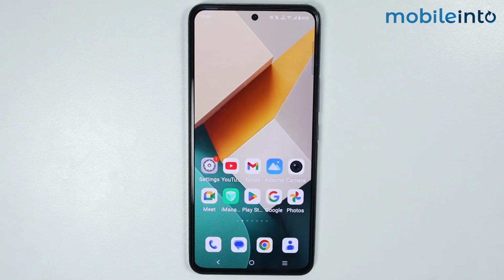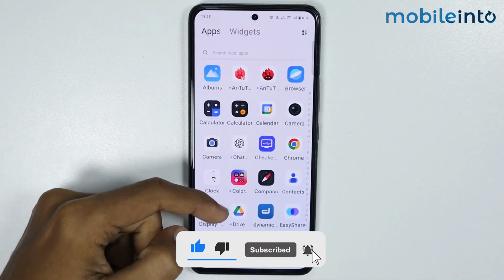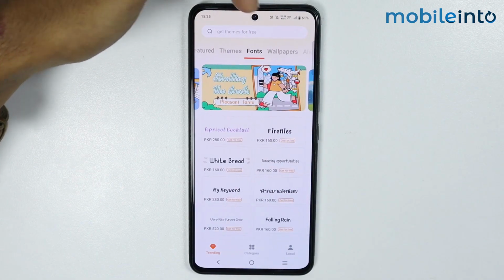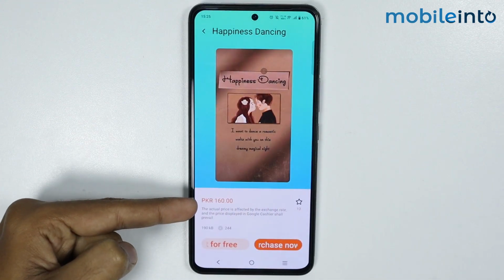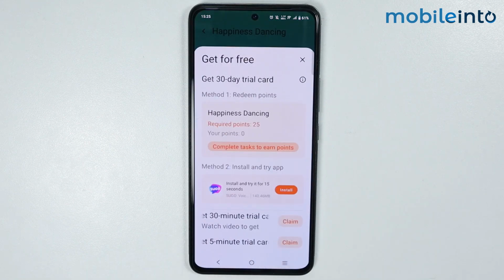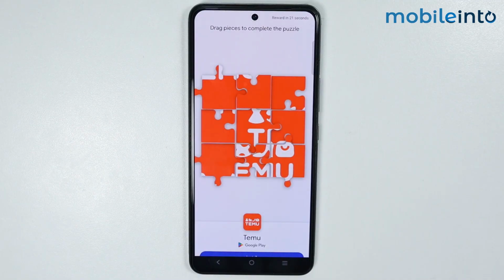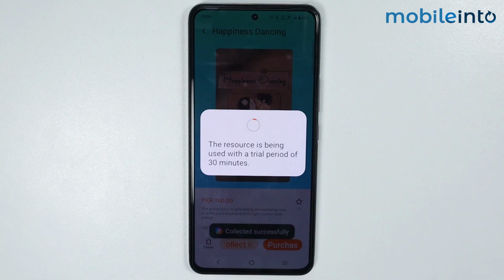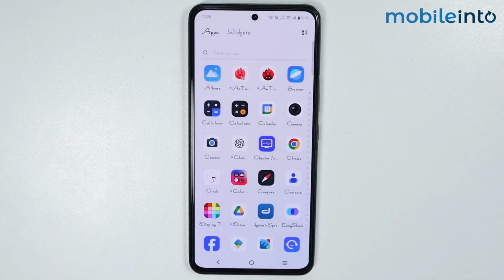How to Download FREE Fonts on Any Vivo Phone [2026 Updated]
How you can apply fonts on Vivo phones. Follow this guide If you want to set premium fonts or free fonts in vivo phone, explore iTheme options for downloads, or find font setting on Vivo phone, follow these steps.